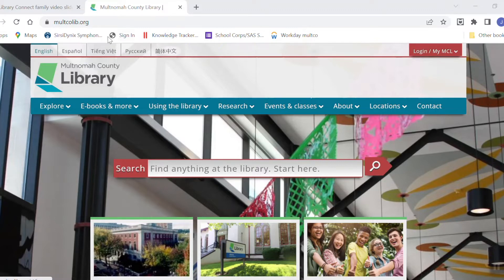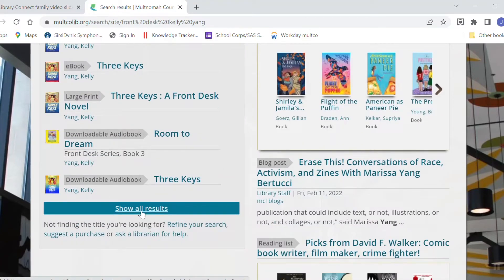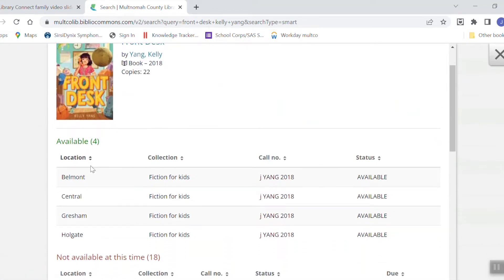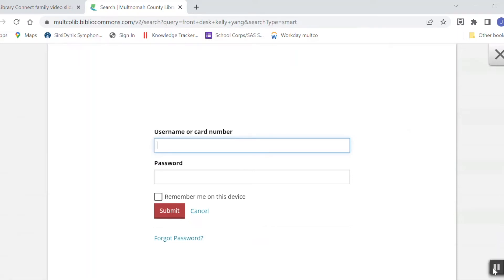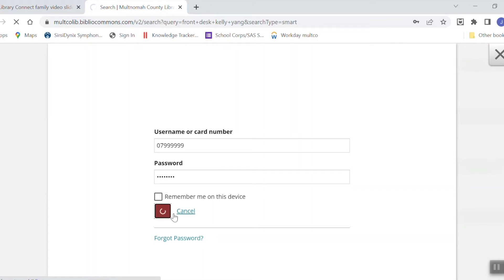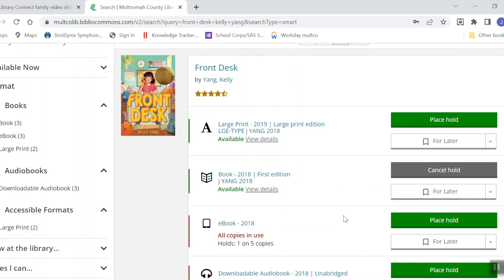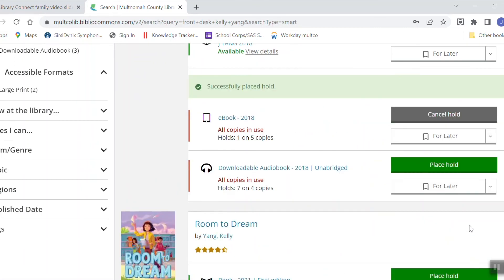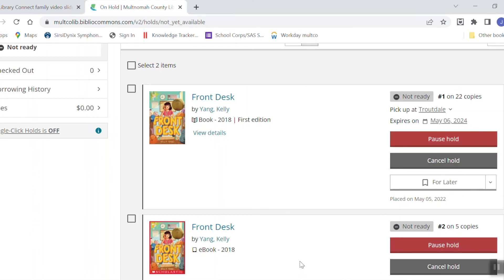Library Connect: Placing a Hold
Learn how to request both physical and digital materials, how to check what you have on hold, and how the library will let you know when your hold is ready.